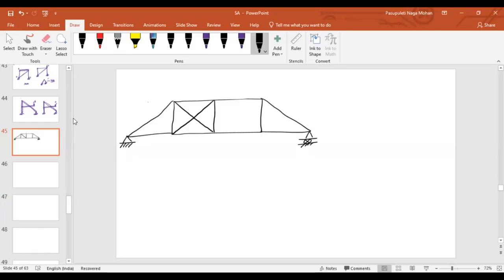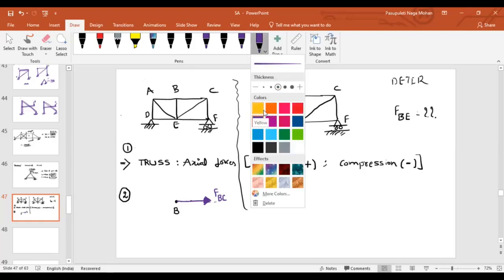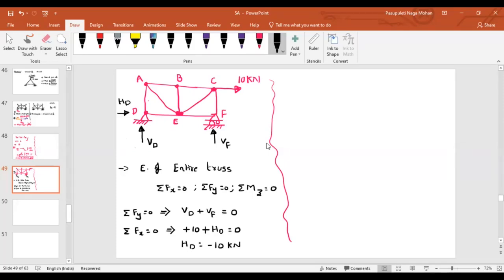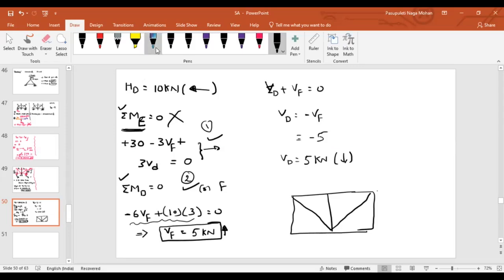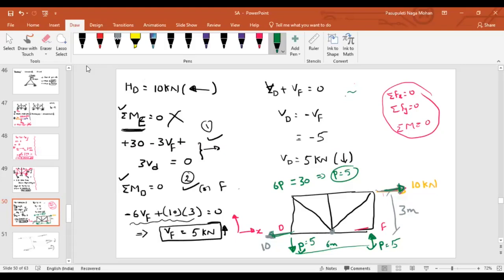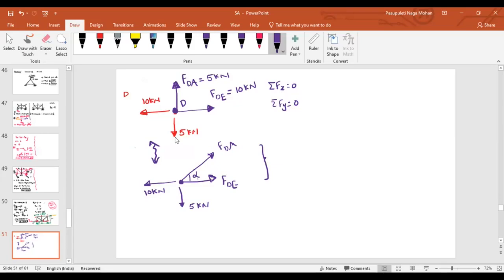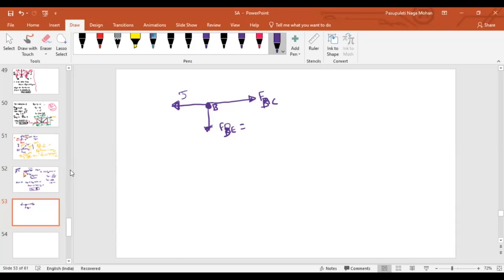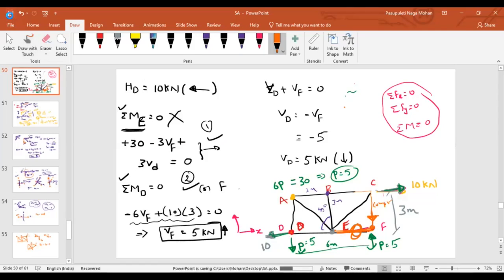#5. Structural Analysis Session 5 | Civil Free Course | TRB, GATE, TNPSC AE